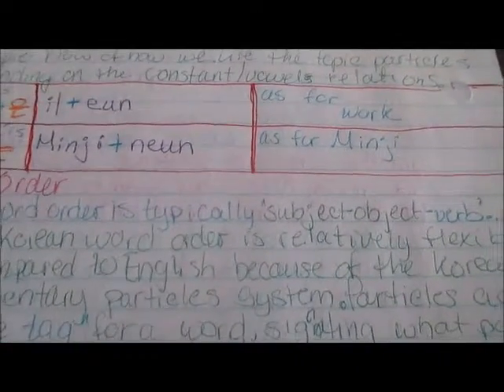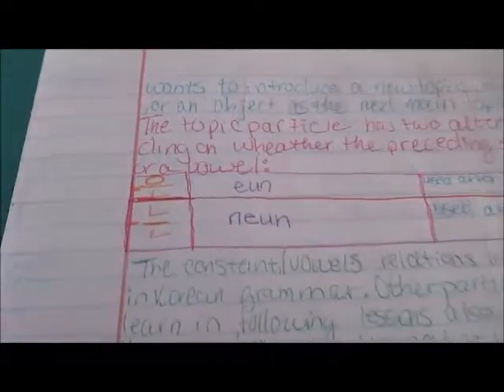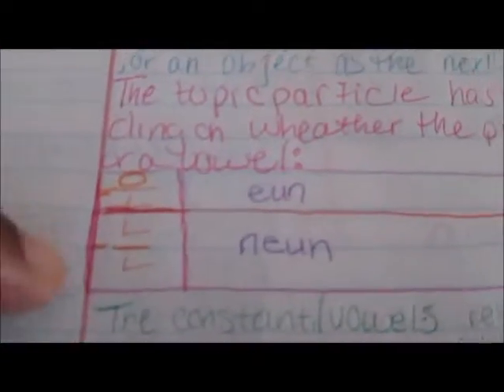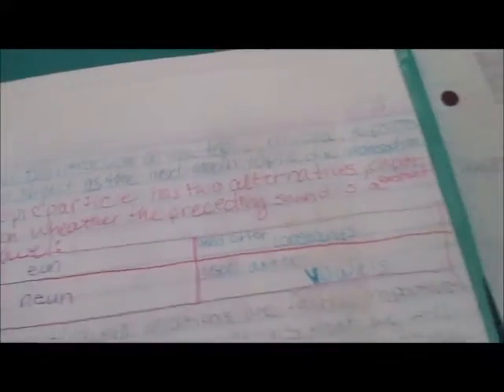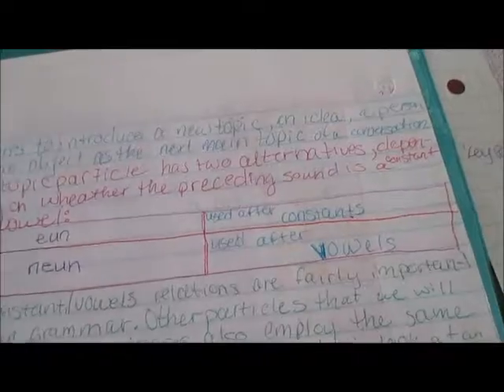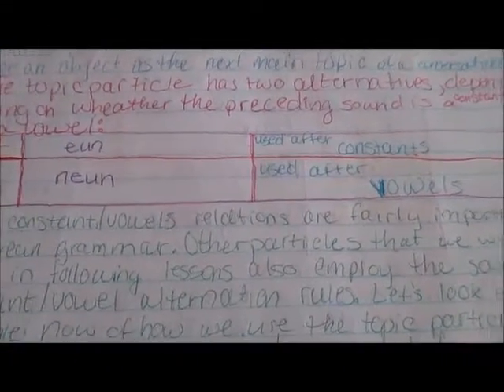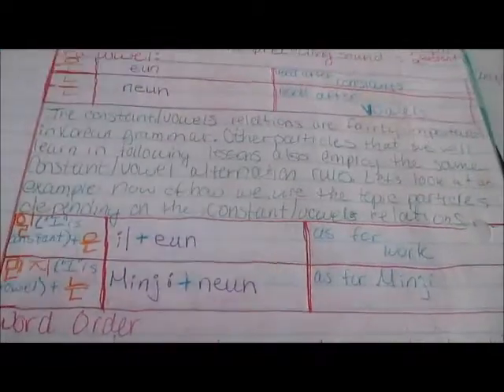Crystal Clear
Hello everyone I am able to explain a little better of how I am able to learn to Write Hangul Sentences. I know it will feel like forever , but it will not be long until I get comfortable with reading and writing Hangul.

** Tips**
- Try to date paper.; [Writing the date helps you remember where your first started and where you are now.]
- Color Code Notes. [ Simple but makes learning fun and really helps learning.]
- Examples. [ Write out a sentence or a phrase so that you will be able to understand what you are learning.]
- HAVE FUN !! [ Make sure you are enjoying yourself, don't make it stressful.]

** If there are any questions or other things anyone wants to know please ask in the comment area!! Thanks.